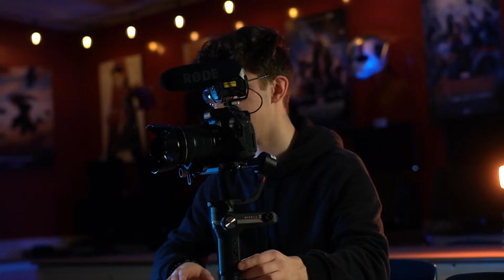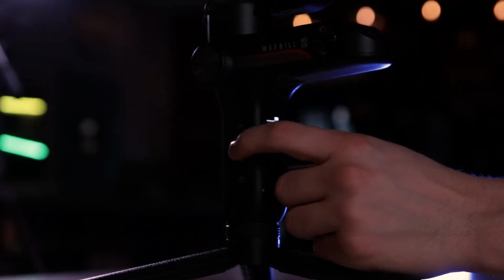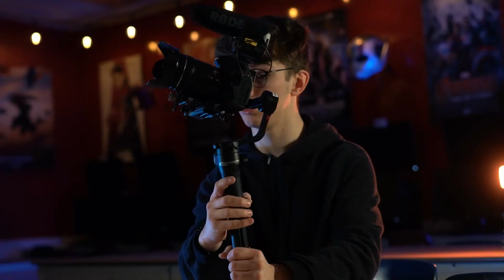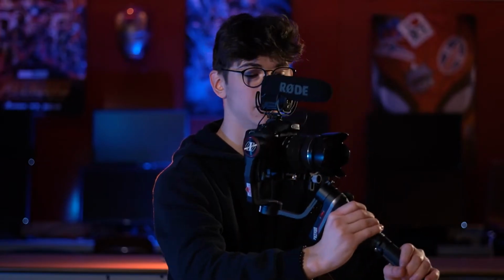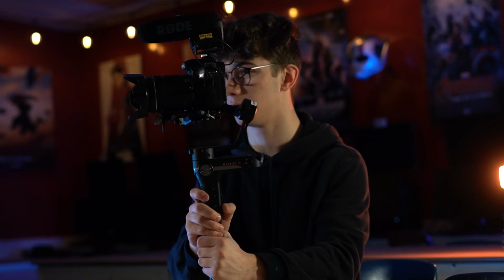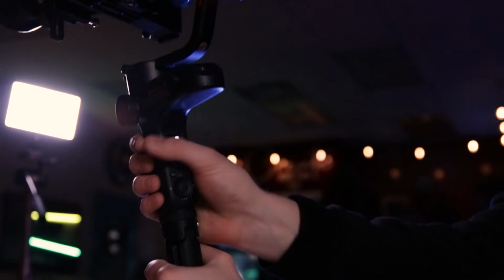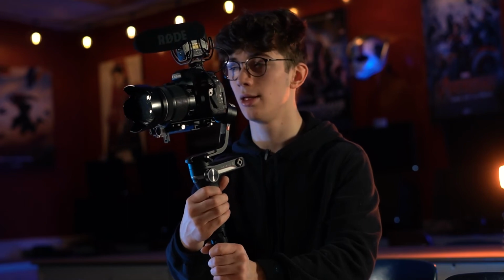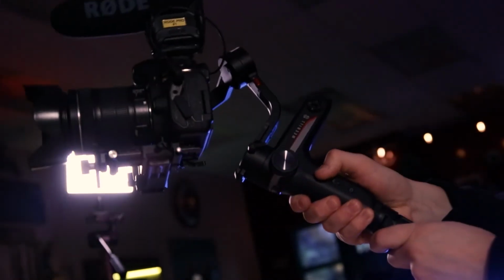HOW TO STABILIZER // Pro Level Stabilizer Functions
How to video on the basics using the functions of our pro stabilizers